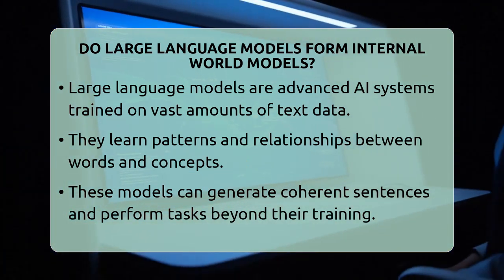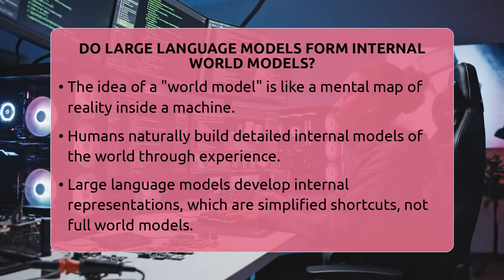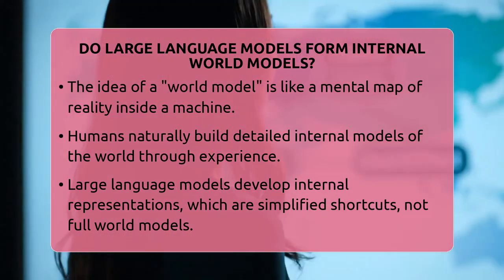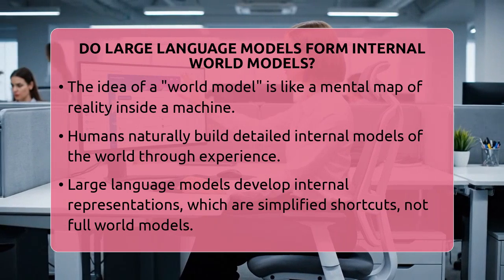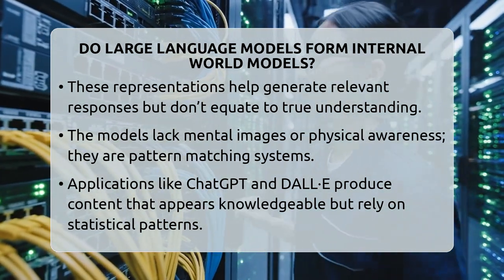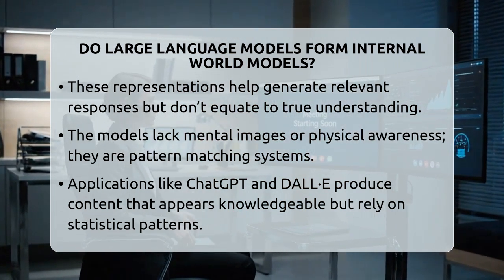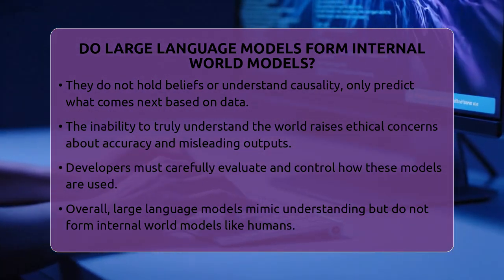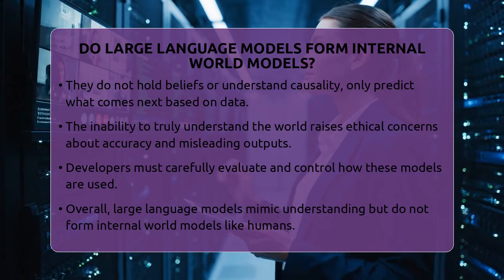Do Large Language Models Form Internal World Models? - AI and Machine Learning Explained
Do Large Language Models Form Internal World Models? Have you ever wondered whether large language models truly understand the world around them? In this informative video, we'll explore what these advanced AI systems are capable of and what they lack. We'll start by explaining how large language models are trained on vast amounts of text data and how they learn to recognize patterns and relationships between words and ideas. We'll discuss the concept of internal representations and how these models generate relevant responses without forming a detailed mental picture of reality. You'll learn about the difference between internal world models and the pattern-matching processes that drive models like ChatGPT, DALL·E, and Midjourney. We'll also cover the importance of understanding these distinctions for ethical considerations, including the risks of misinformation and the limitations in moral judgment. Whether you're interested in AI technology, its applications, or its potential impact on society, this video provides a clear overview of how large language models operate and what they really "know."